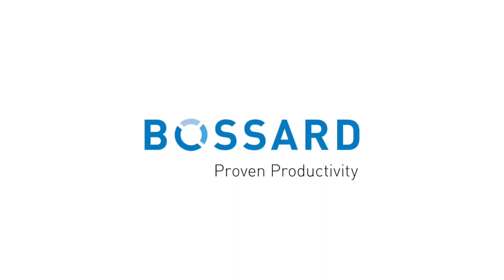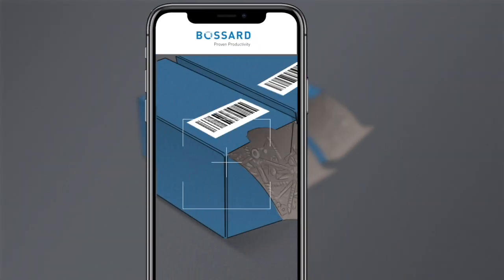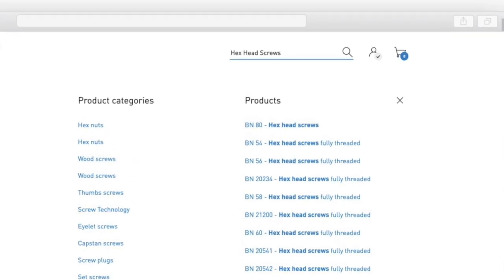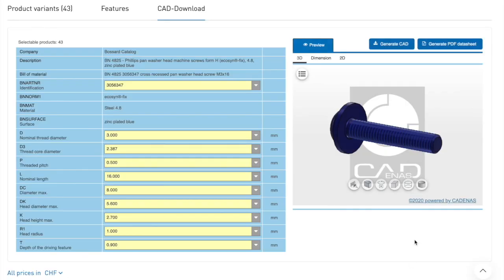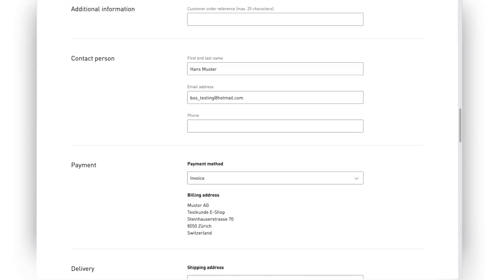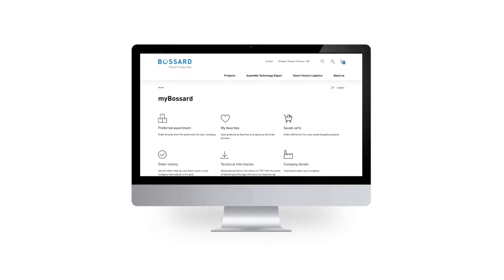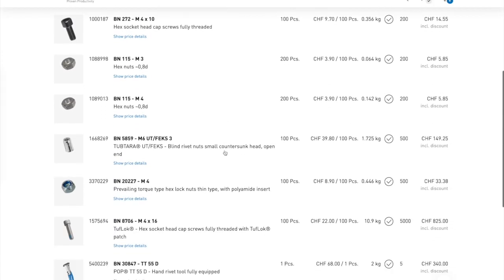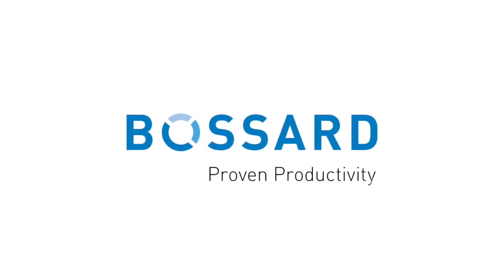The new Bossard E-Shop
Whether screws, nuts, rivets, washers or individualized special parts: Procuring your desired fastener has never been so easy. In the new Bossard E-Shop you can now choose from 200,000 products and order the desired items directly online.
The optimized and modernized online shop is available in 23 countries and 10 languages. Embedding the store in the existing Bossard website speeds up the search for the right item. With the integrated scan app, frequently needed items can be reordered effortlessly.